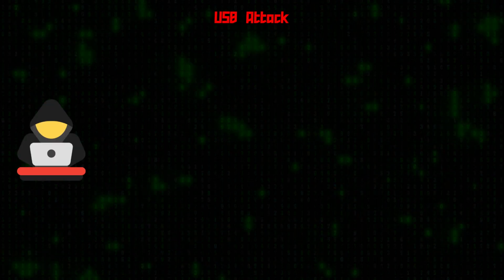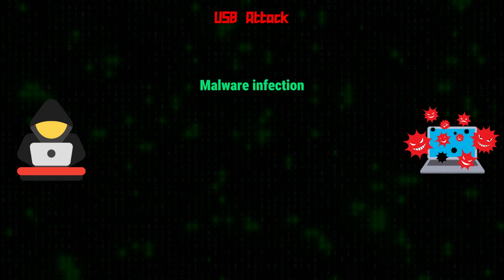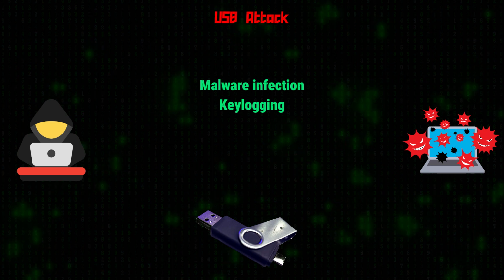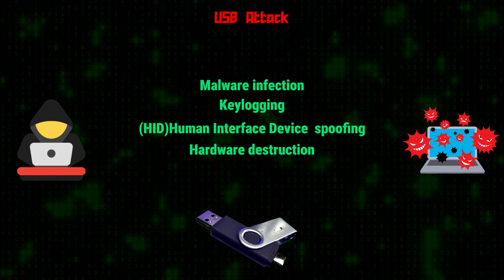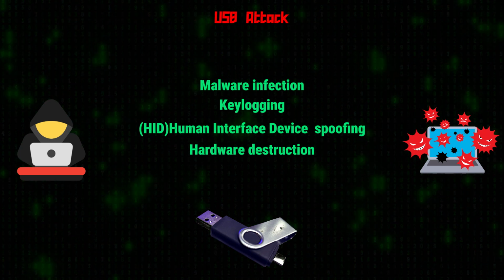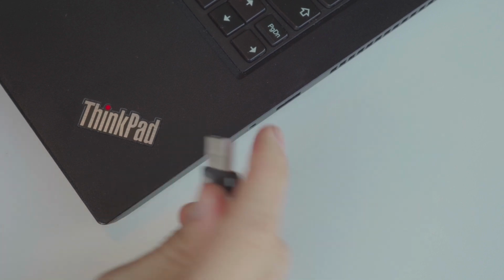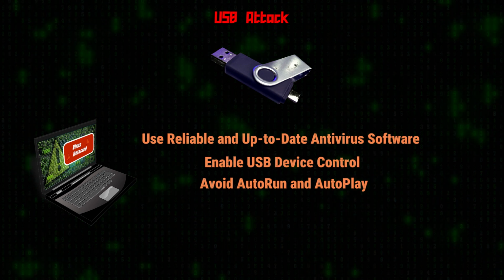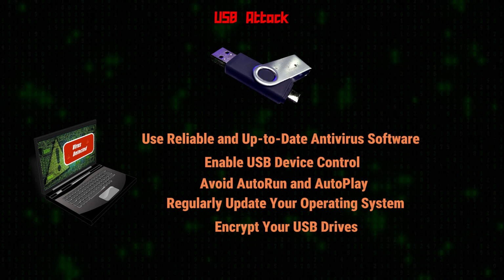usb attacks | lecture 73